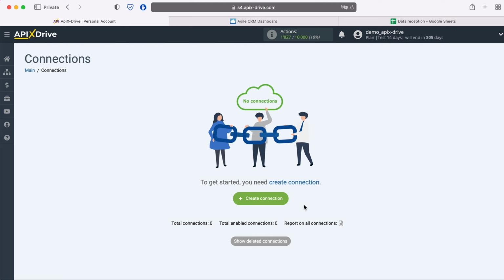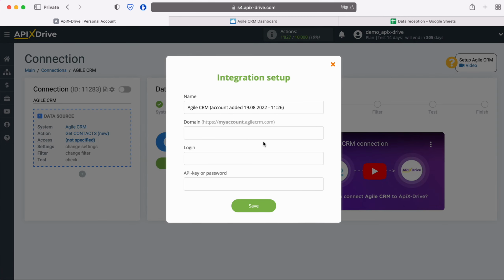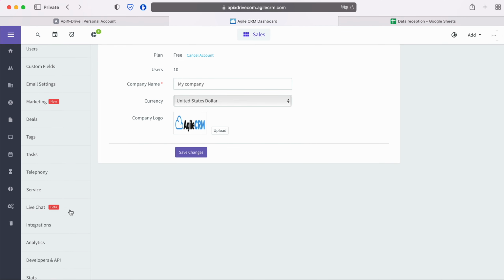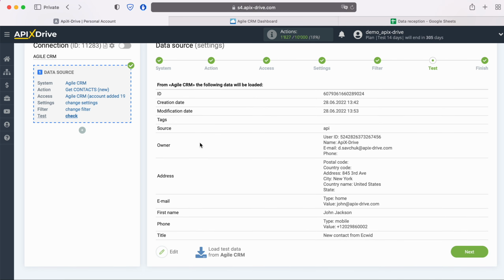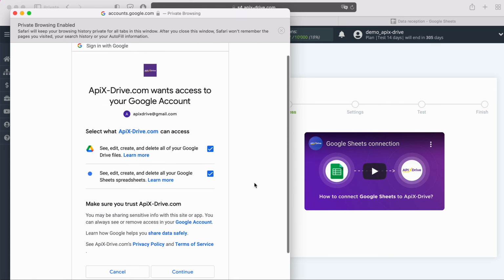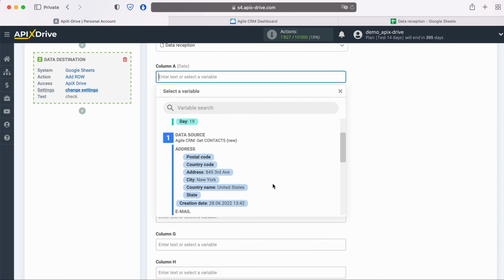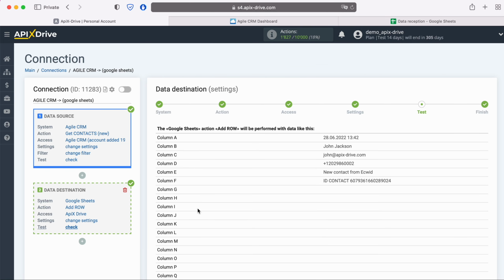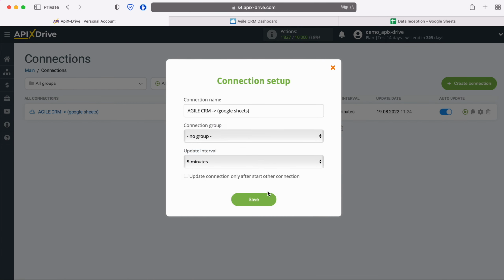Agile CRM and Google Sheets Integration | How to Get Contacts from Agile CRM to Google Sheets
How to Get Contacts from Agile CRM to Google Sheets? Integrate Agile CRM and Google Sheets whith ApiX-Drive

In this video tutorial, we will learn:
✓ How to connect Agile CRM and Google Sheets
✓ How to Add row from Agile CRM to Google Sheets

【Video Navigation】
0:00 - Introduction
0:34 - Setting up Agile CRM as a Data Source
2:36 - Setting up Google Sheets as a Data Receiver
5:32 - Setting up auto-update

➤  Steps to connect Agile CRM and Google Sheets
1. Link your Agile CRM and Google Sheets account with ApiX-Drive
2. Select Agile CRM as your data source App and 'Get Contacts' as your action
3. Select Google Sheets as your data receiver App and 'Add ROW' as your action
4. Map Agile CRM fields to relevant fields in Google Sheets
5. Turn your integration on auto update.